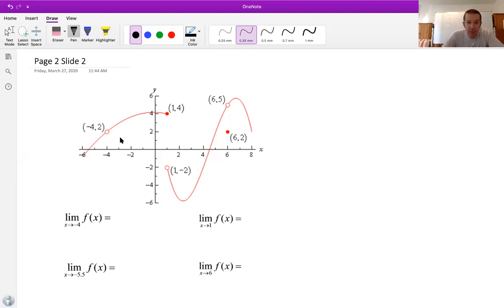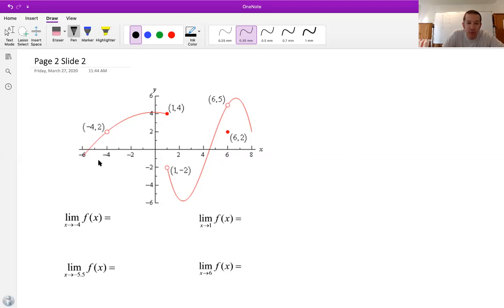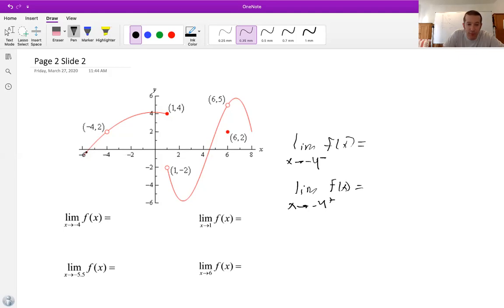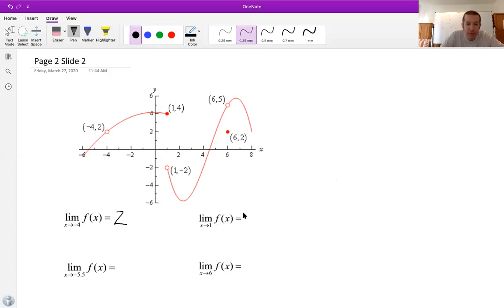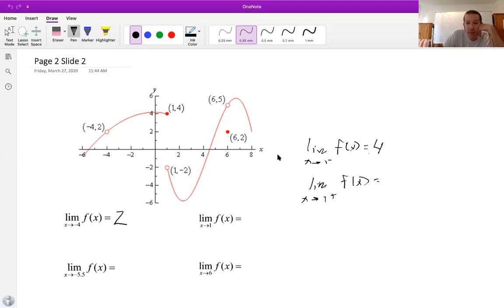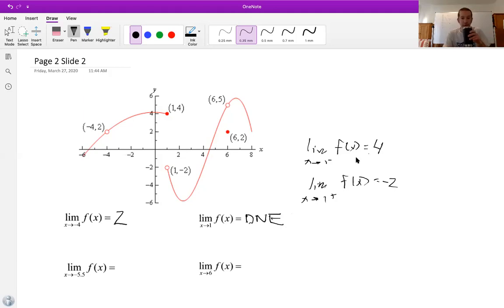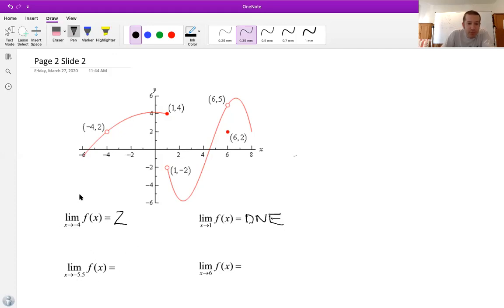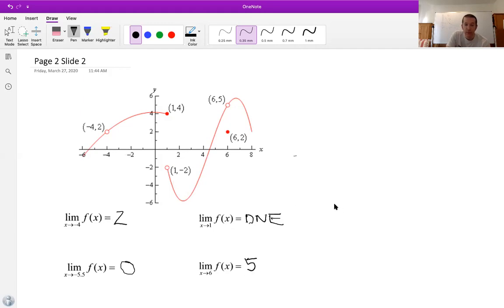Limits Day 1 #2